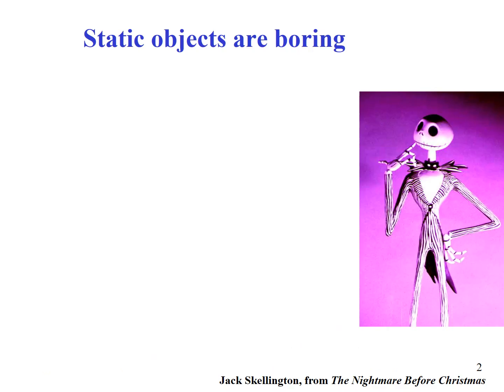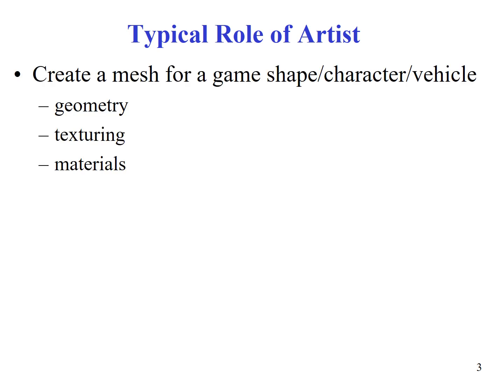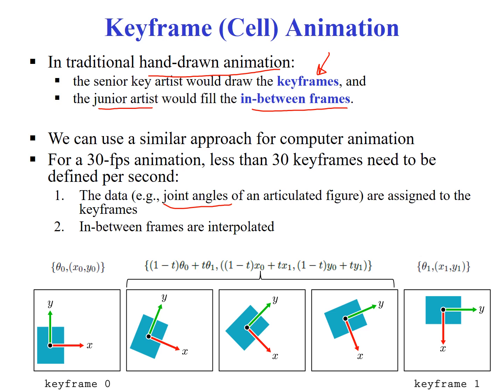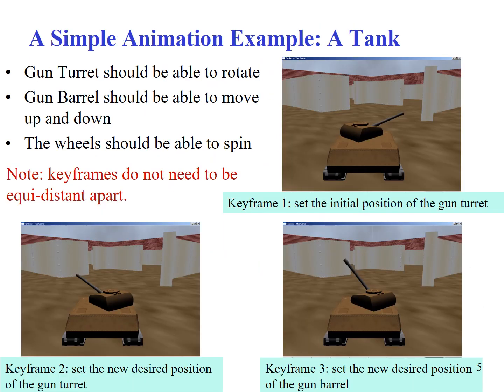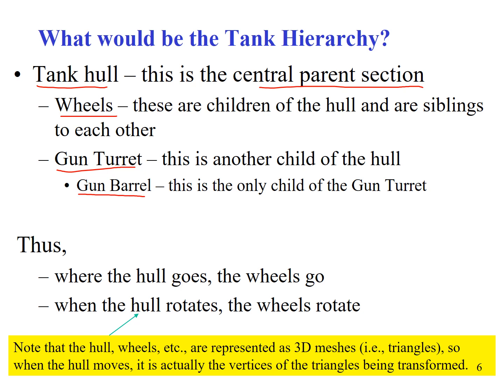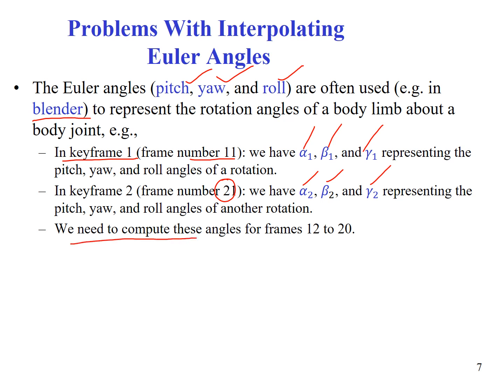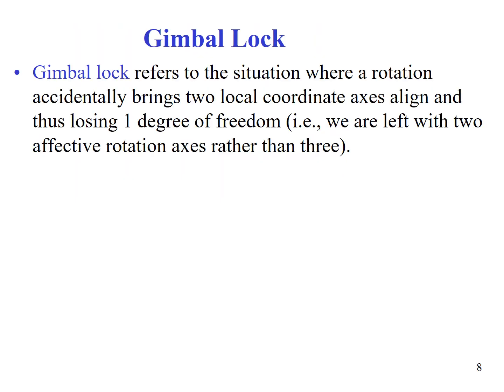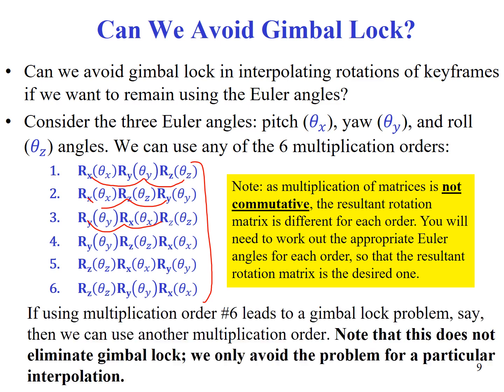022 1 Gimbal lock